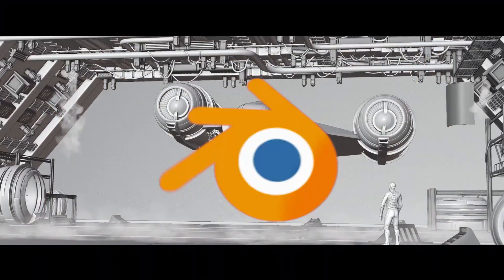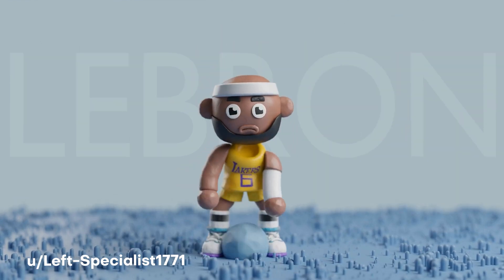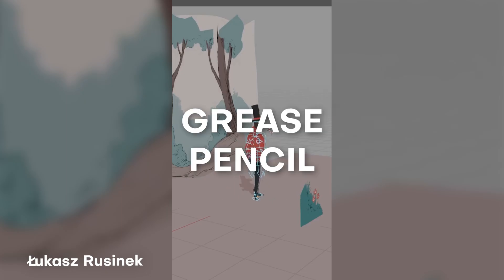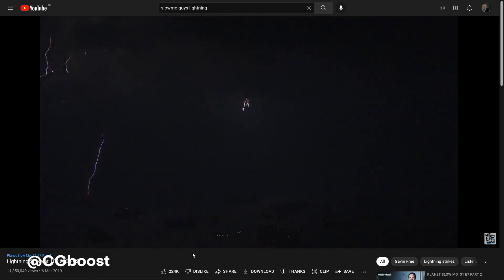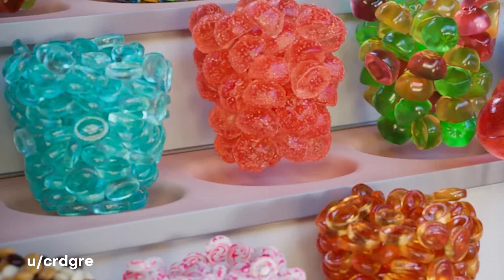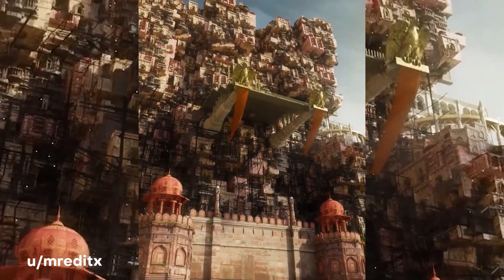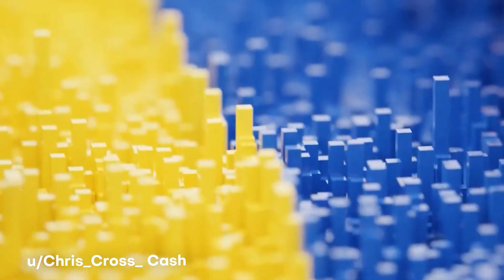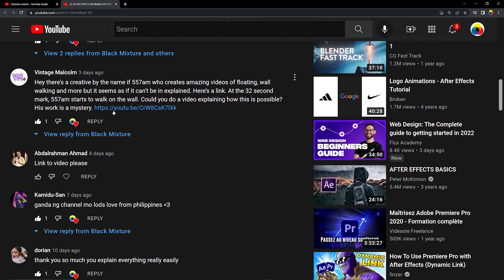Top 10 Crazy Blender Techniques #3 - Inspiring Creators!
Blender is a super powerful 3D software that let's us create all sorts of animations and renders. Ranging from hyper realistic renders that challenge the likes of Cinema 4D and 3DS Max, to 2D animation that can handle frame by frame styles and custom rigs. The creators on this list are pushing the boundaries of what's possible with Blender, whether that's a dope claymation style Batman, or a highly detailed and photorealistic candy shop. Today we're diving into the super dope techniques you've sent us to check out, breakdown, and hopefully learn a new trick to take away into projects of your own!

Featured Artists:
u/Left-Specialist1771
u/MartinKlekner aka @cgboost
u/Rus3k aka @Łukasz Rusinek
u/zonny2k17
u/mreditx
u/Chris_Cross_Cash aka Christopher K

Dope Motion Graphics Plugins, Templates, and MORE!!